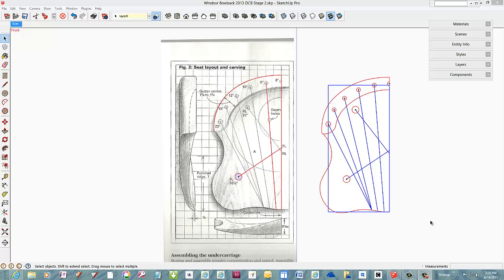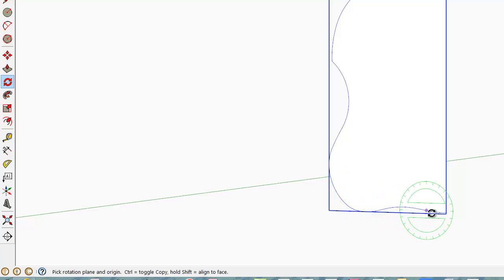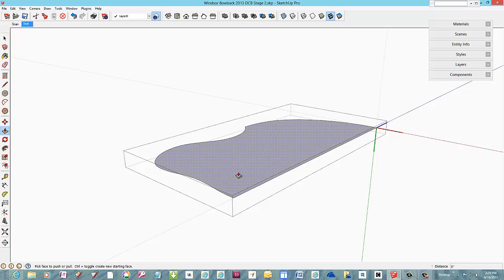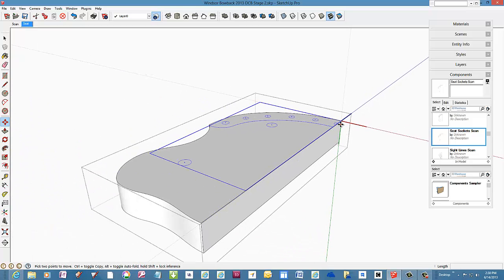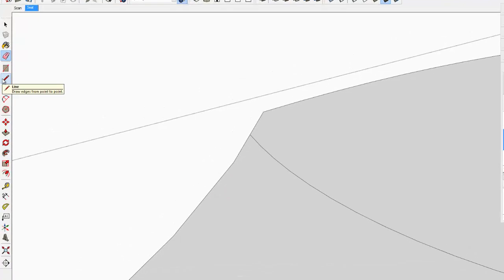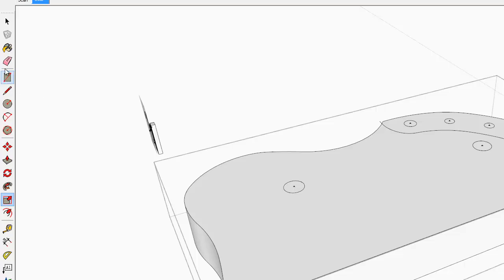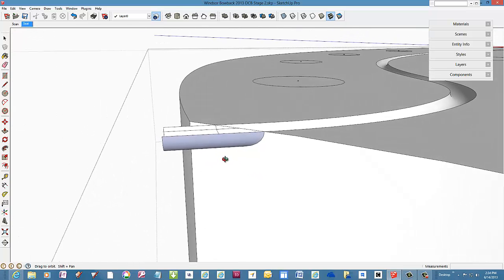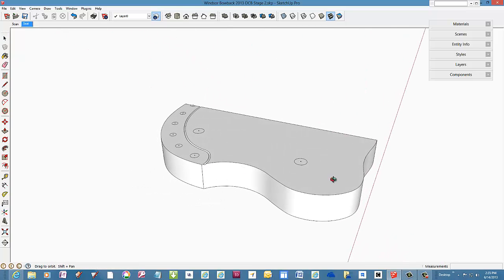Making a Bowback Windsor Chair in SketchUp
This is part 2 of a series on modeling a Windsor Chair. In this stage, we make the seat including it's -gutter- separating the front and back areas of the seat.